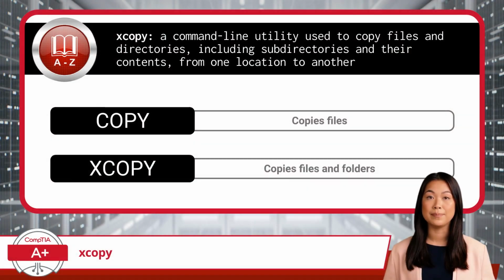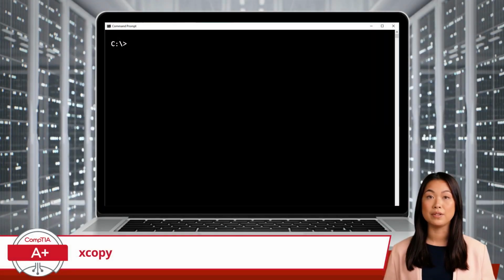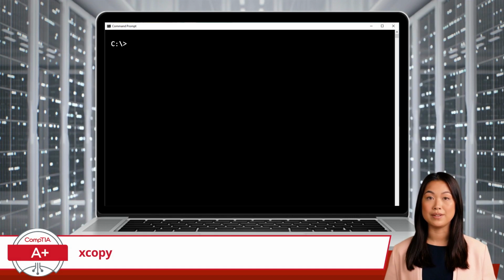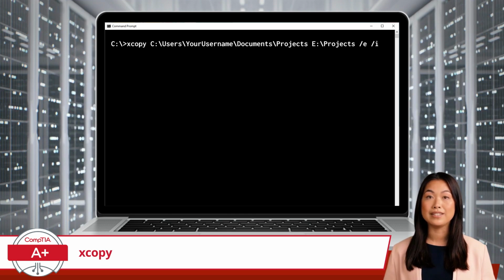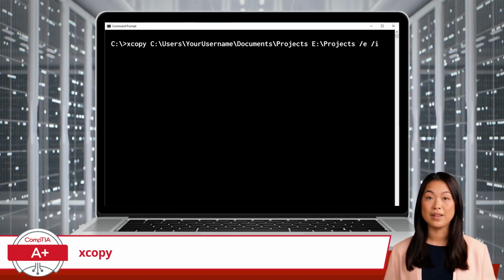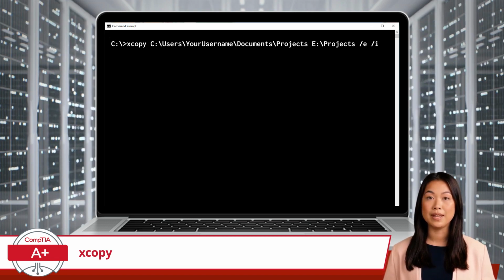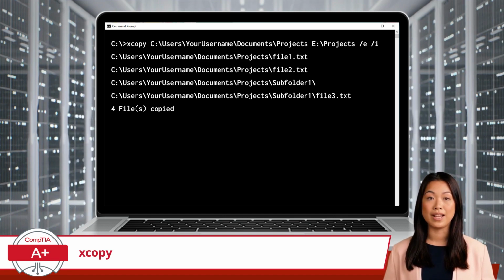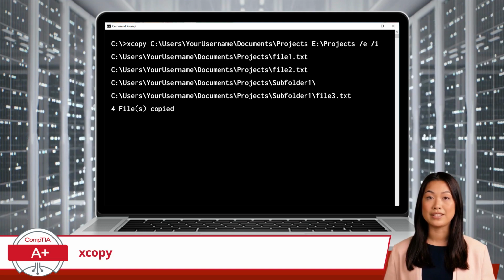CompTIA A+ Core 2 (220-1102) | xcopy | Exam Objective 1.2 | Course Training Video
CompTIA A+ Core 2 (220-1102) | Exam Objective 1.2 | Given a scenario, use the appropriate Microsoft command-line tool - xcopy